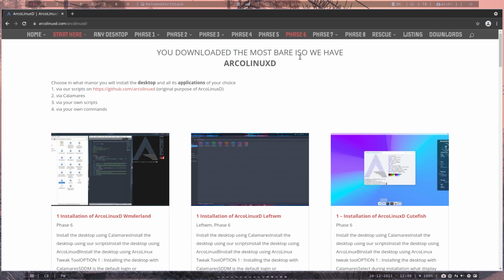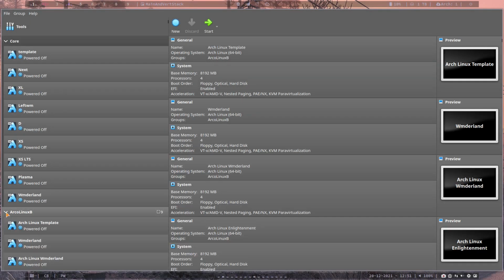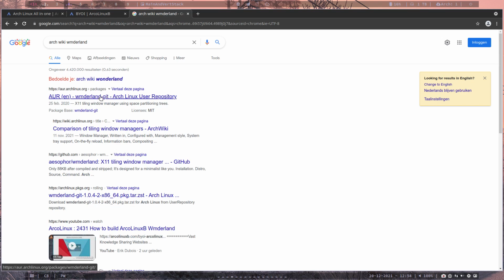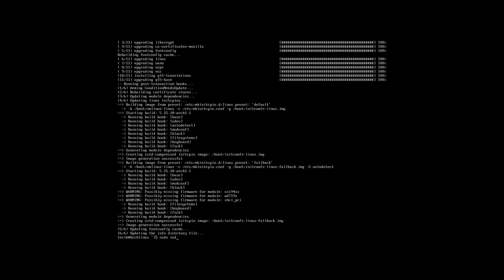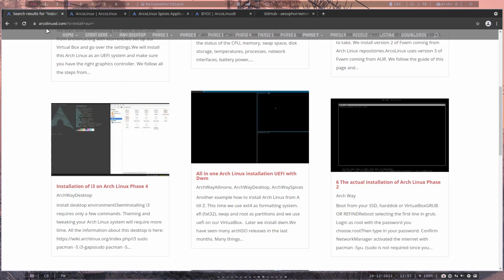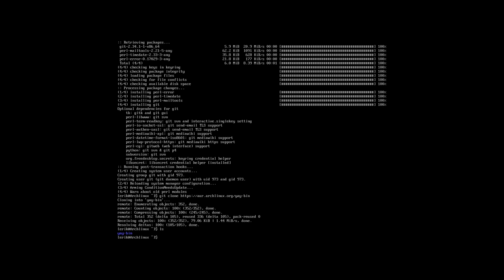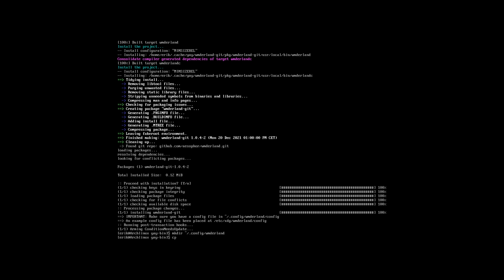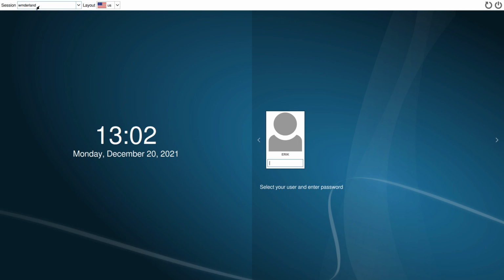ArcoLinux : 2433 How to install Wmderland on Arch Linux - get yay via TTY or paru or ...